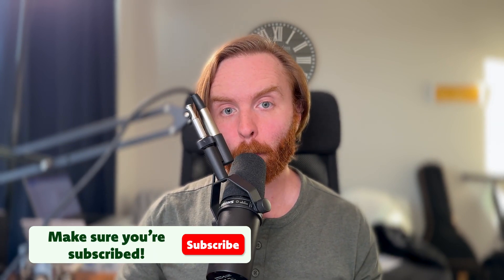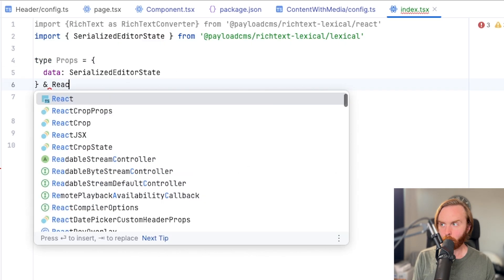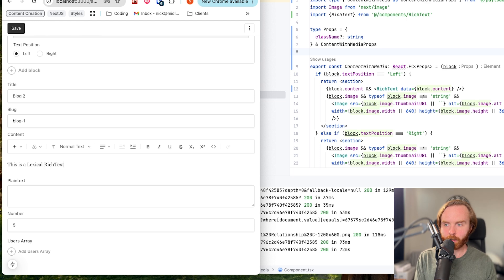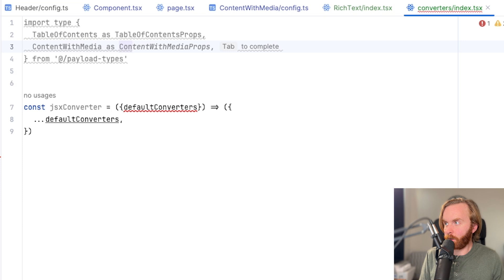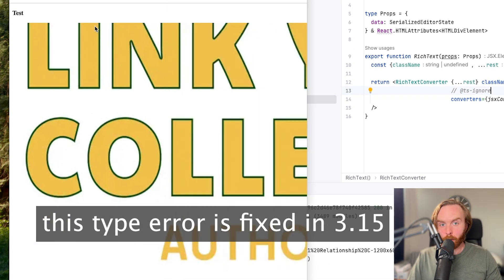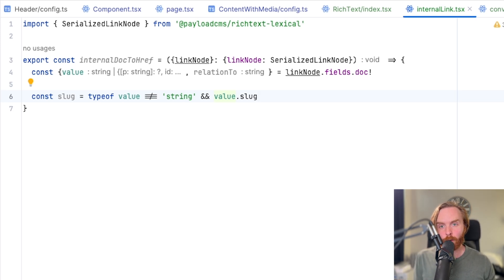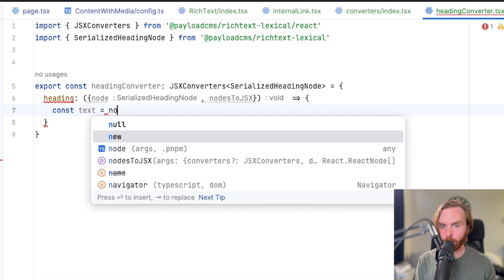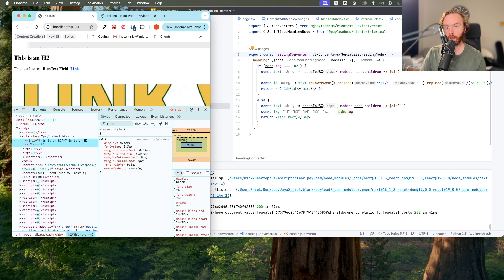How to Render Payload CMS Rich Text with Next.js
In this tutorial, I'm diving into how to render rich text content from Payload CMS on a Next.js front end. This tutorial covers the step-by-step process of building a custom rich text renderer and using advanced converters to handle more complex content types, like internal links and headers with IDs.

Here’s what you’ll learn in this video:
- How to set up a rich text renderer for Payload CMS in Next.js
- Using Payload’s rich text converters for dynamic content rendering
- Creating custom converters for internal links and headers
- How to handle advanced rich text features like blocks and formatting
- Building a flexible, reusable rich text rendering function

I'll start by setting up a basic rich text converter and then move on to creating custom JSX converters for internal linking and headers with IDs. These converters allow you to take full advantage of the lexical editor’s capabilities on your Next.js website.

Why use custom rich text rendering in Payload CMS?

Using the built-in HTML converter can be limiting when you’re working with React. By creating custom JSX converters, you can ensure your rich text fields render exactly the way you want, with full control over how different types of content are displayed.

Check out the GitHub repo access the code used in this video – The code in the video for the heading converter technically SHOULDN'T work, but it does. The code in the git repo is different and should work without issue.

If you found this video helpful, please like it and share it with others who might find it useful.

Got questions or suggestions? Drop them in the comments below. I’d love to hear from you.

00:00 - Why To Use a Rich Text Renderer Rather than HTML
00:45 - How to Create a Lexical Rich Text Renderer in NextJS
05:25 - How to Enable Blocks in Your Rich Text Rendering Component
09:01 - Creating A Link Custom Text Converter
12:17 - Creating a Converter That Adds an ID to a Header
15:04 - Summarizing the Rich Text Renderer